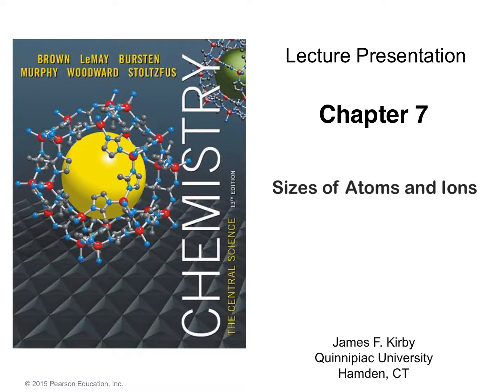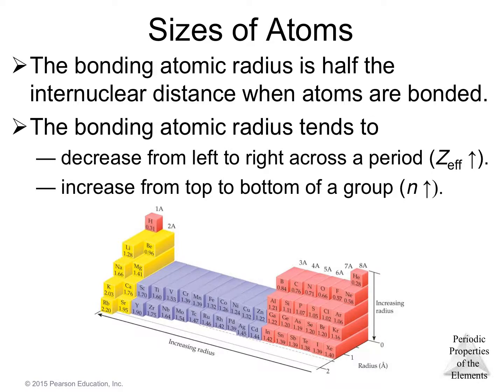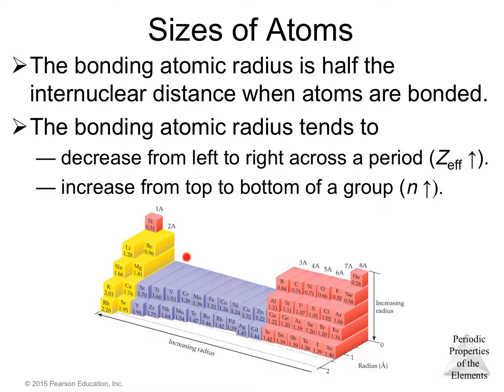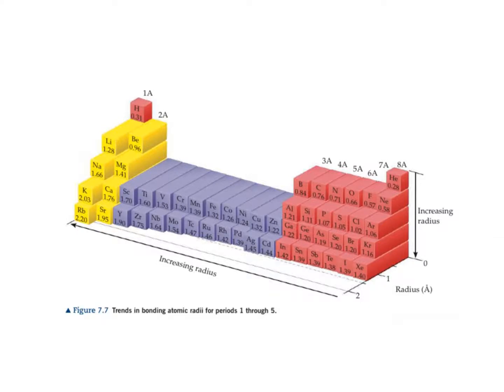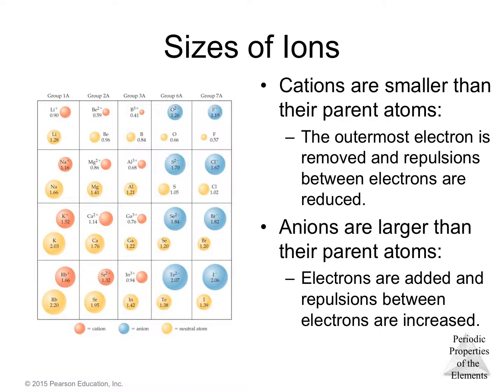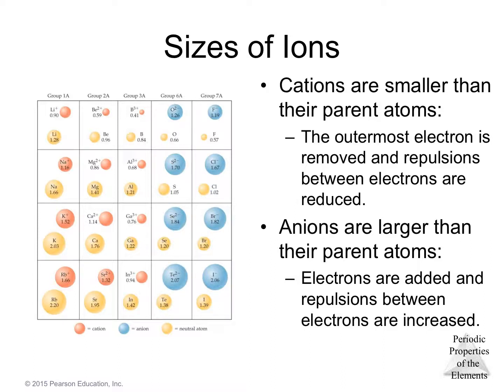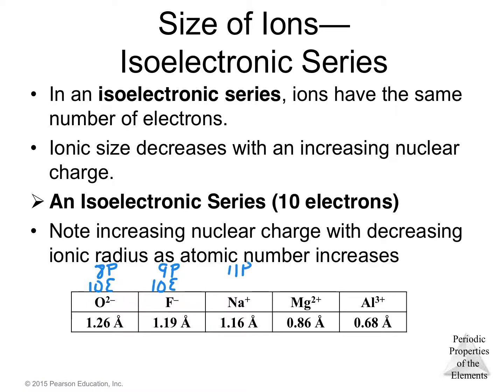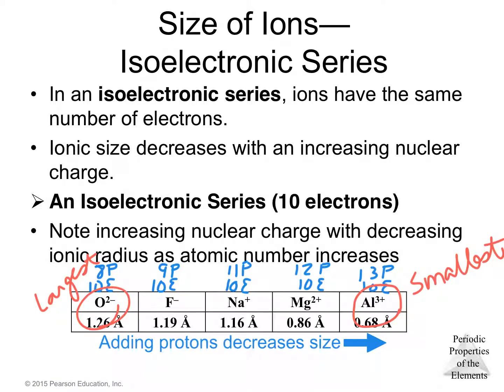flipped 7 part 2